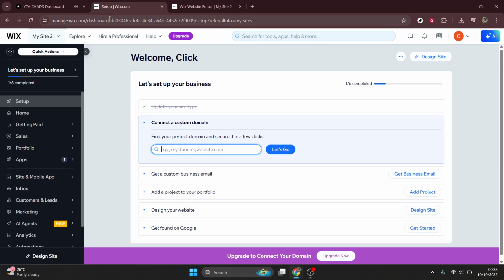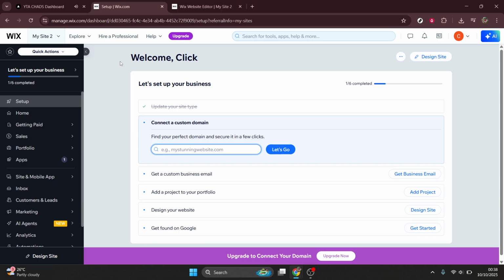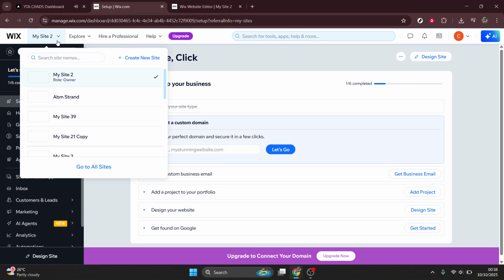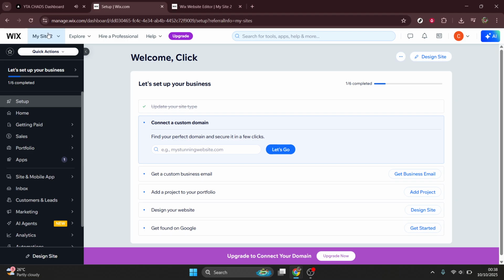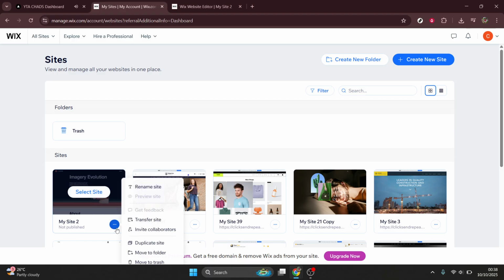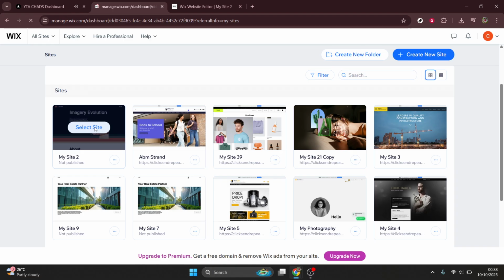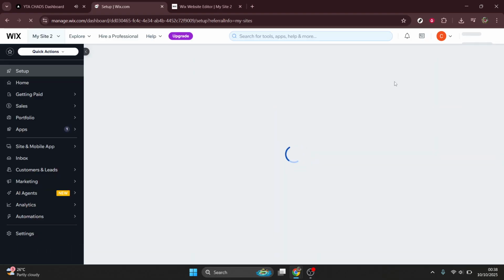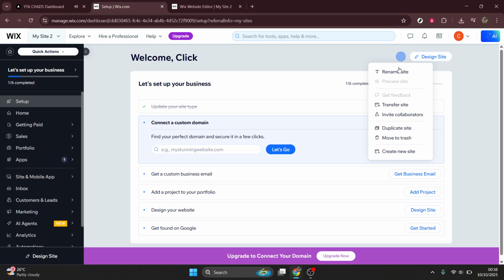How to Copy Wix Website Link Step by Step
Need to copy your Wix website link so you can share it anywhere? 🌐 In this step-by-step 2025 tutorial, I’ll show you exactly how to find and copy your Wix site link — whether your website is published or still in draft mode.

This quick guide will help you easily share your Wix website link with friends, clients, or on social media platforms like Facebook, Instagram, and LinkedIn. Perfect for beginners and business owners using Wix!

✅ In this video, you’ll learn:

How to find your Wix website link (URL)

How to copy your link to share it online

How to get your preview or published site link

Pro tips for sharing your website professionally

💡 Pro Tip: If your link isn’t working, I’ll also show you how to check if your site is published correctly!